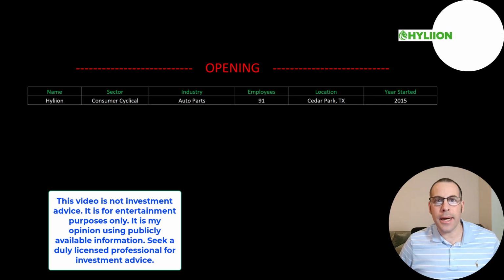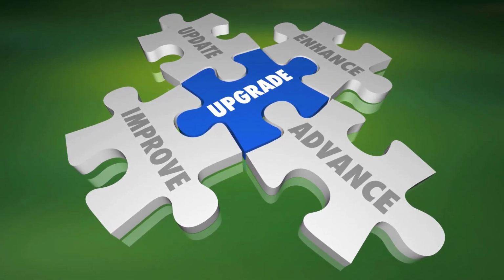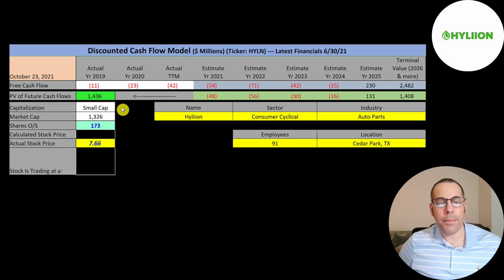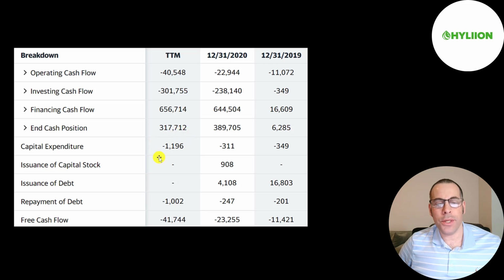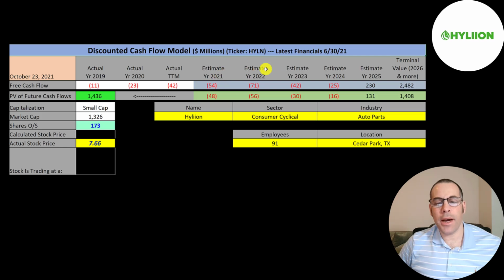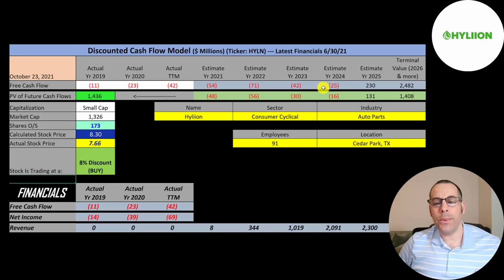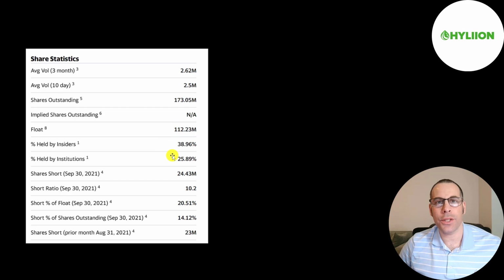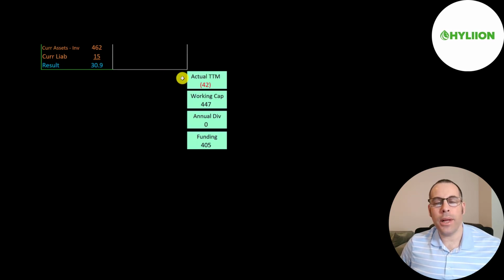Hyliion Ain't Your Regular EV Company (Sans Cars): $HYLN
Let me show you how to sift through Hyliion’s income statement and statement of cash flows to understand their financials really well.  We can run my discounted cash flow model together to see if the stock is a buy or a sell.  We are also analyzing the financial ratios to see how they compare to their competitors.  We will look at the debt of the company and equity.  We will also calculate the WACC (weighted average cost of capital) so we can discount the future cash flows.  Let's also look to see if the company is paying a dividend.

0:00 Opening
0:24 High Level Company Detail
3:33 Financial Review
6:12 Capital Structure
6:50 Valuation Results
8:31 More info
11:11 Financial Ratios
11:46 Competitor Analysis
12:06 Closing

- Hyliion develops technology to help trucks use less gas or no gas. The company does not manufacture cars like Tesla or Nio.  Its technology relies on upgrading existing commercial trucks from other manufacturers. Its focus is on Class 8 trucks which are the big rigs, the 18-wheelers found all over our highways. They are expensive to buy, expensive to operate and are very bad for the environment since they emit a lot of pollution into the air. Electrifying big trucks is a win for the environment. It’s also a win for the companies that operate these trucks since fuel costs are so high. The global number of commercial trucks is expected to grow to 1.4mn by 2030.

- The company’s main product is Hypertruck ERX which is a hybrid system that can help trucks travel for short distances on pure battery power, but it’s an in-between solution and it is not full electrification. Using Hypertruck ERX will help get companies to zero emissions faste & cheaper without having to rely on a charging infrastructure that isn’t available yet. It unveiled its eX bolt-on solution which is an updated version of its ERX, that provides easier installation, servicing and operation. This product should be completed by the end of the year.

- The big concern about investing in HYLN is that the original equipment manufacturers are rapidly developing their own Class 8 EV trucks. These OEM's are established truck manufacturers that have dominated
the industry for decades. In addition, leading EV car makers are also eying this market as well. In order for Hyliion to grow and scale it needs to partner with a Class 8 truck manufacturer to offer its product as an add-on option. That may not pan out as the OEM's are working on their own EV products.

- The stock surged to $50 last fall because President Biden’s plan to achieve zero-emissions by electrifying transportation.  These sentiments were a huge boost to all EV stocks last year. HYLN's stock is down over 80% from its high point last year.  It is currently trading below $8.

- Hyliion was funded by a SPAC. A special purpose acquisition company is formed to raise money through an IPO then acquire a private business to help them go public. In Oct of last year the merger was completed. Hyliion received $560 million in cash proceeds.

- The company is headquartered in Cedar Park, TX and was founded in 2015

- It trades on the NYSE